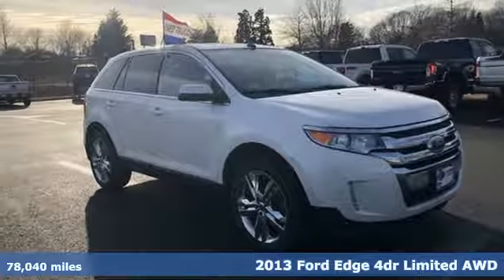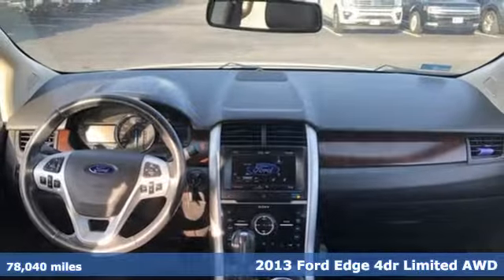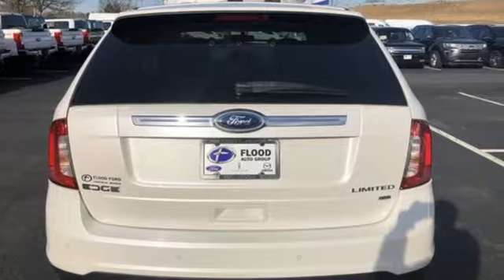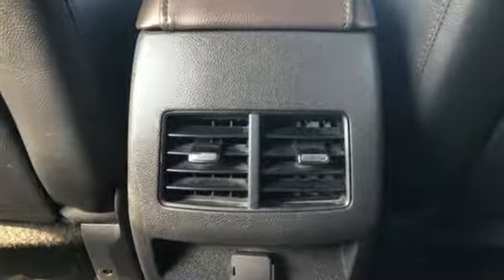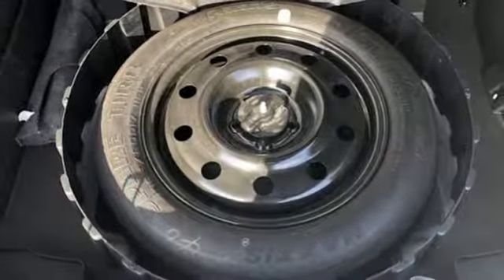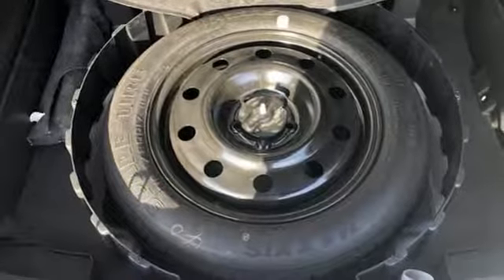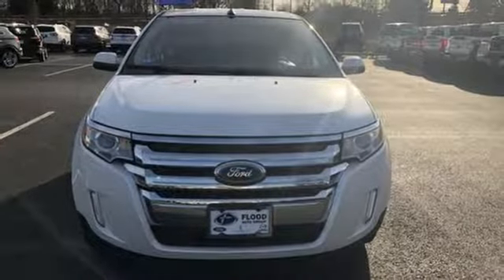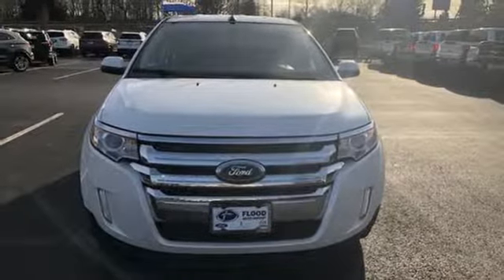Used 2013 Ford Edge Narragansett RI South Kingston, RI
Year: 2013
Make: Ford
Model: Edge
Trim: Limited
Engine: 3.5L V6
Transmission: Automatic 6-Speed
Color: White
Mileage: 78040
Stock #: TN0162A
VIN: 2FMDK4KC2DBC31055

Address:
21 Woodruff Ave